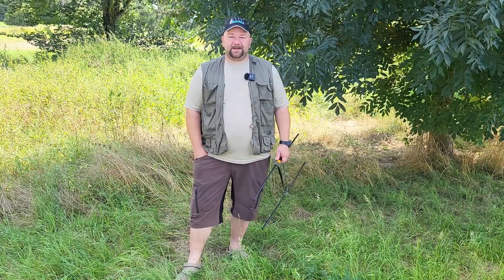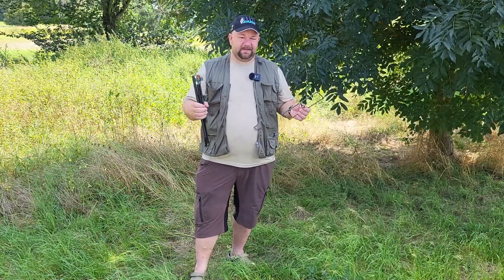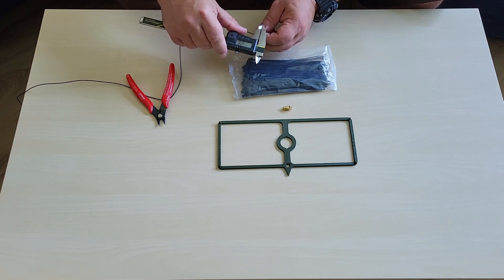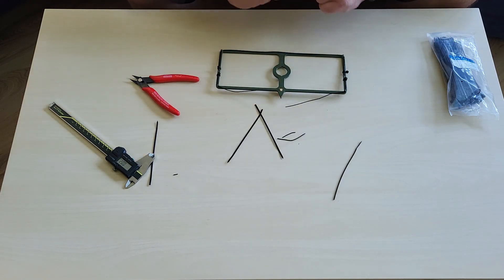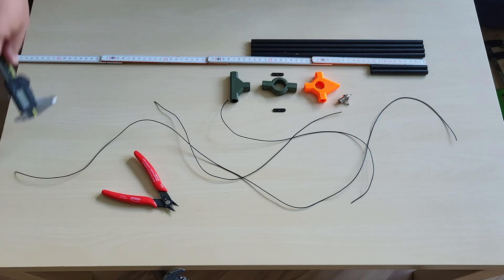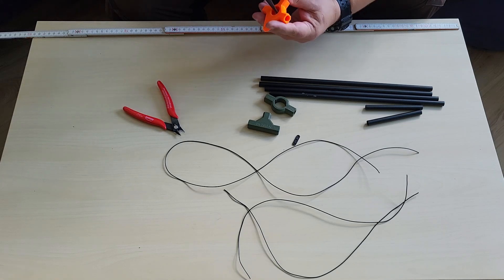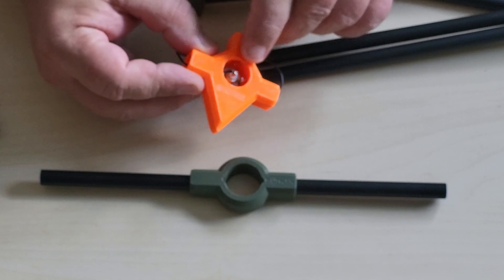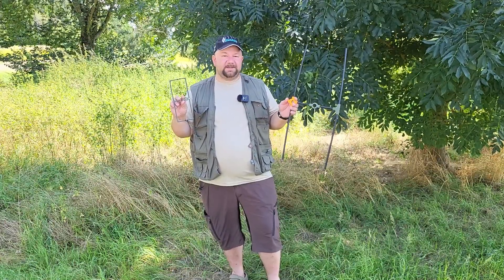Cheap entry VHF/UHF SSB/CW - DIY set of portable Moxon Antennas